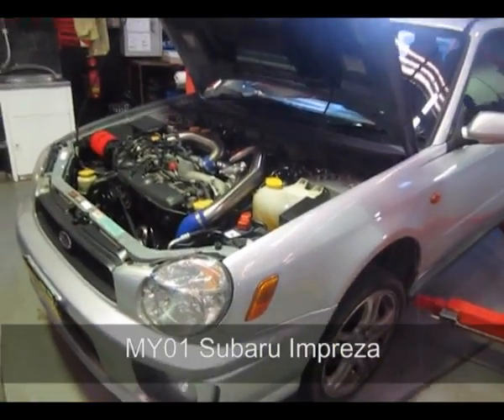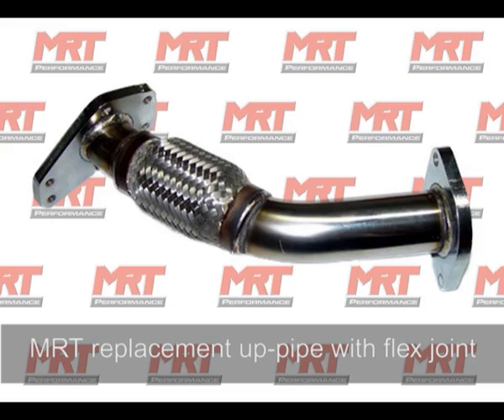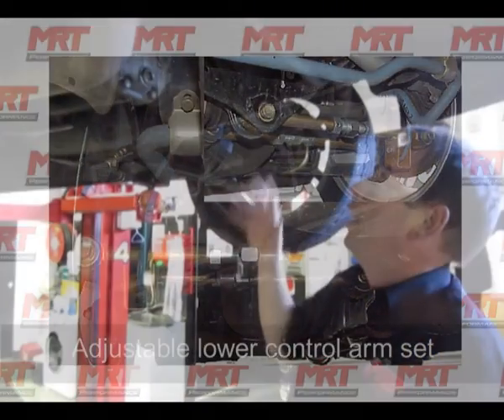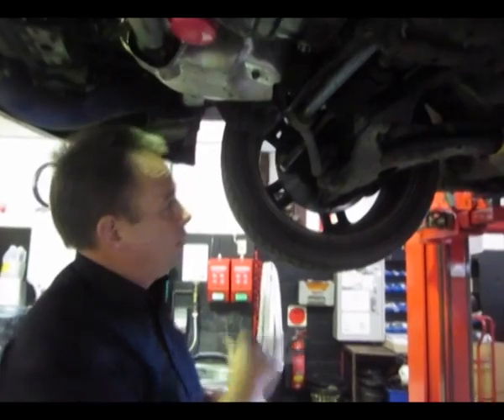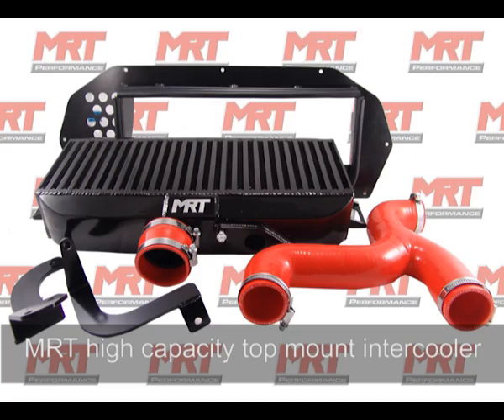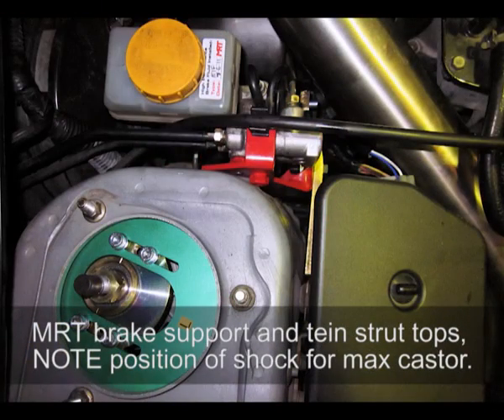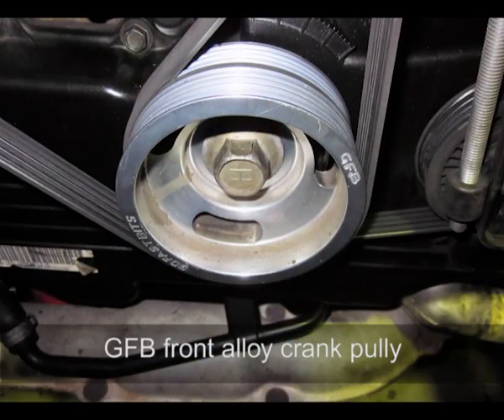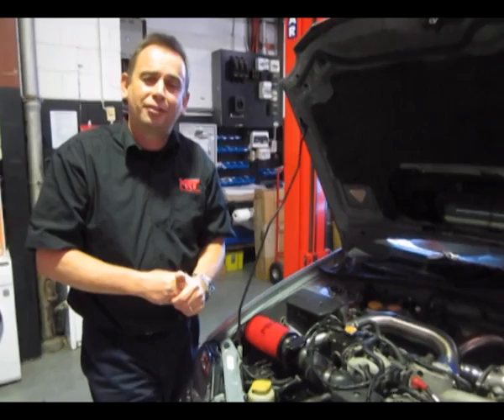Subaru MY01 WRX tech data and secrets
Subaru Impreza MY02 WRX Sti tech secrets, in this 2 part video (PART 1) Brett explains the strengths and weakness's of this model.
Also shown is the parts to look for on how to fix the car and also how to make it stop, go and handle better.
Shows parts such as DBA brake rotors, GFB Blow off valve, Whiteline Suspension, EcuteK tuning and more.